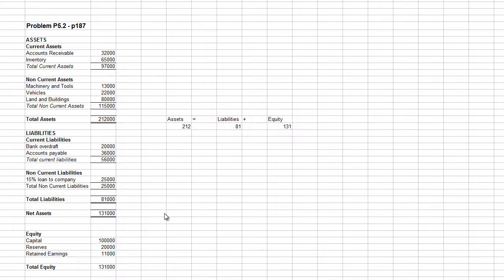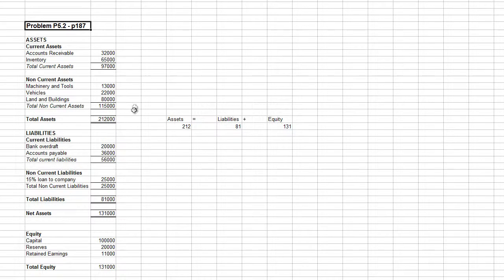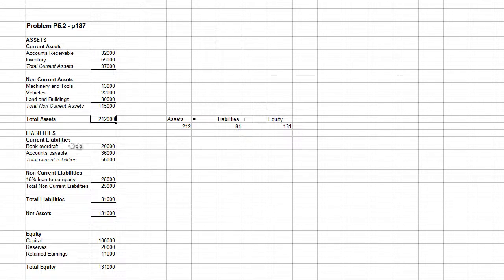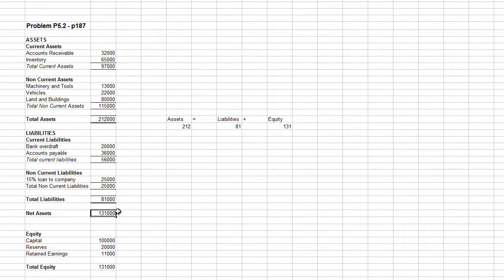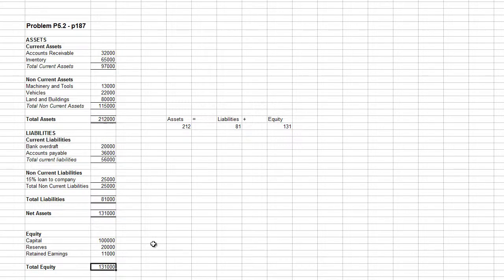problem 5.2 - Question about Equity figures